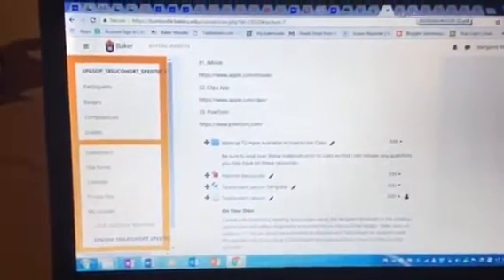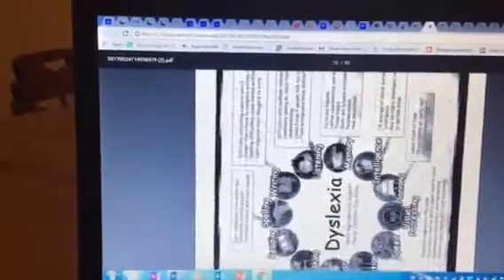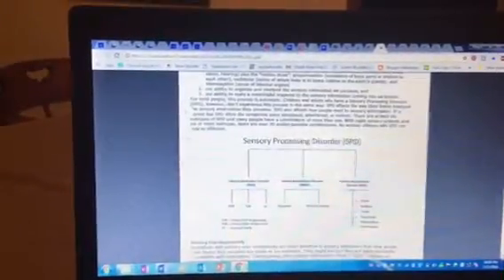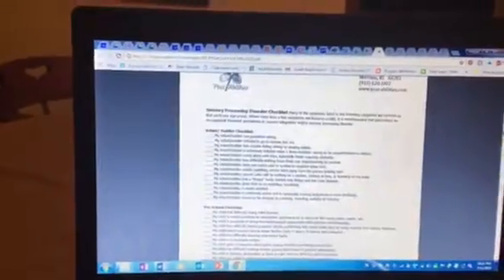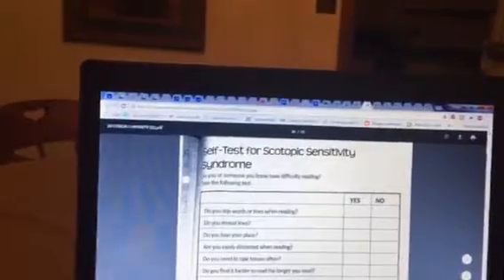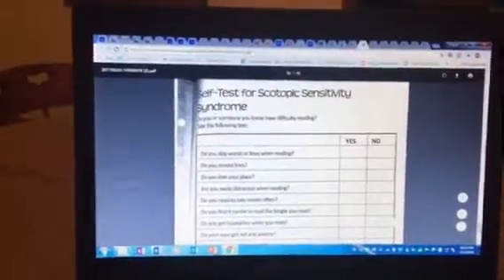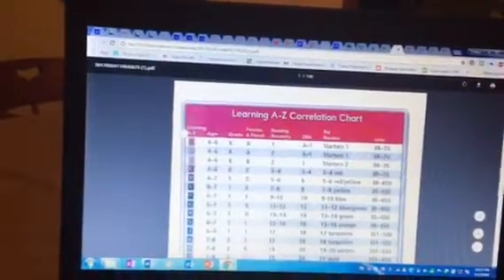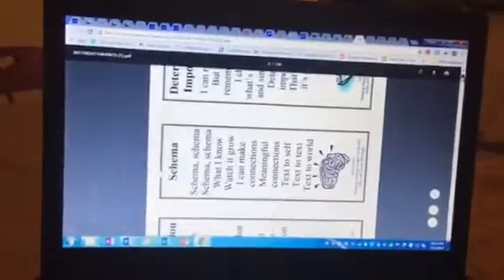Explanation of Moodle Resources